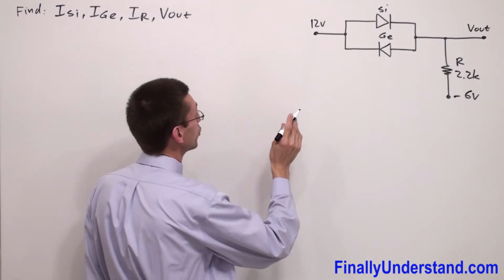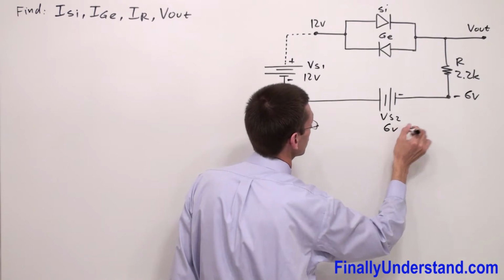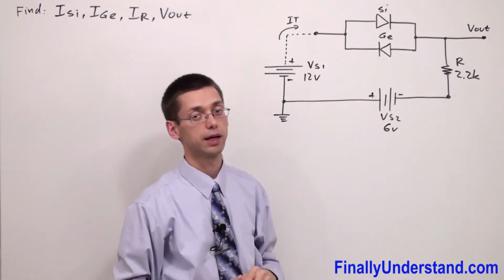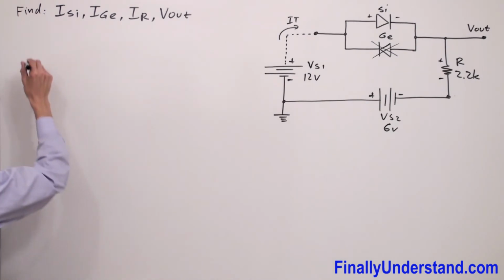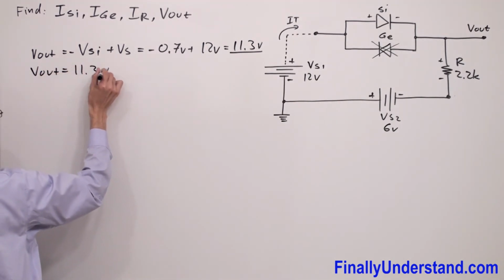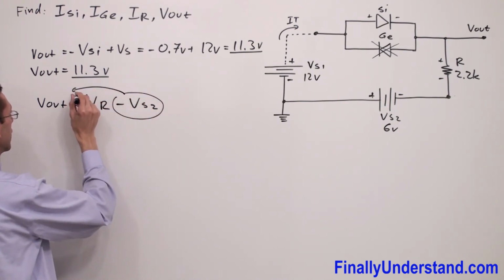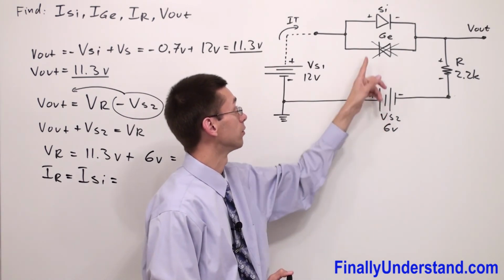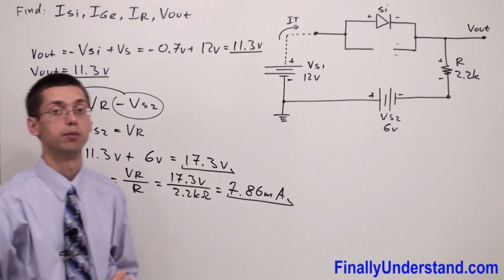Silicon Diode Circuit Analysis | How to Calculate Voltages & Currents 13